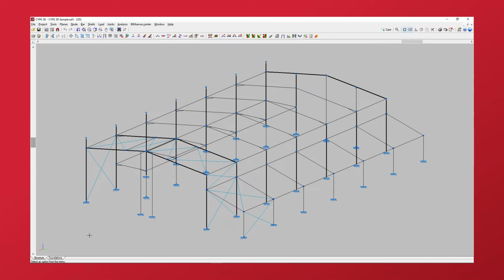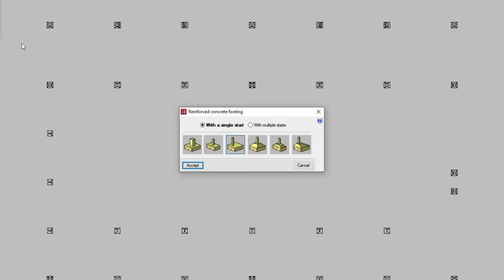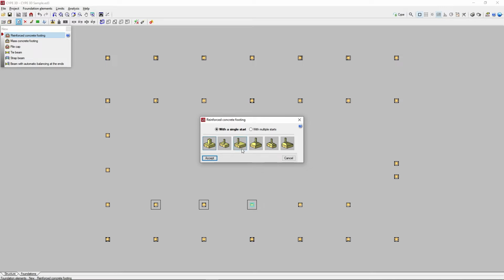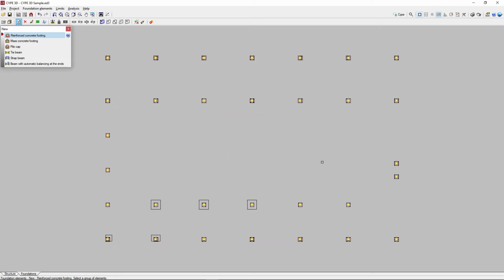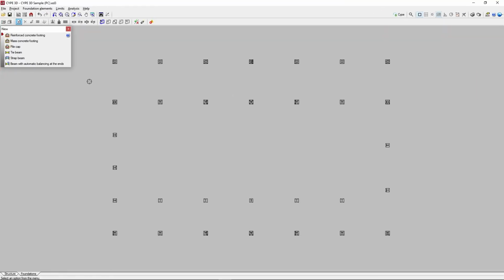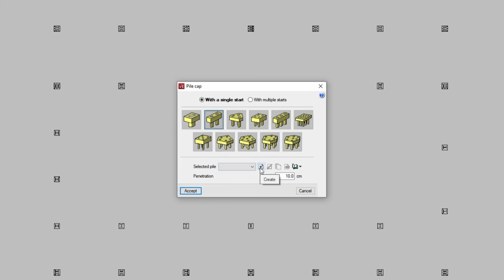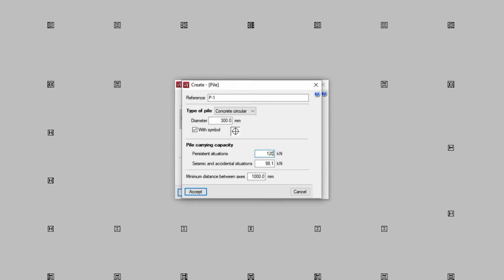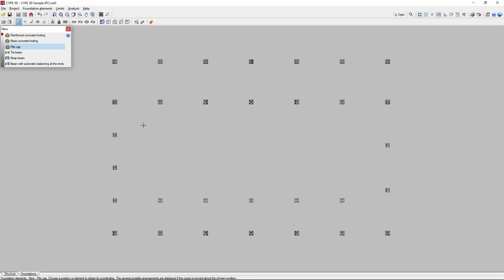CYPE 3D: entering footing and pile caps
See how easy it is to enter footings and pile caps into your job with CYPE 3D.